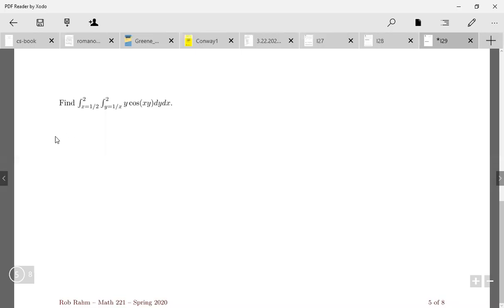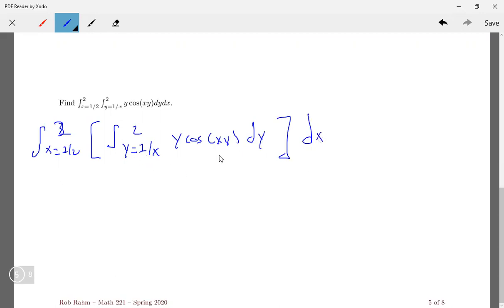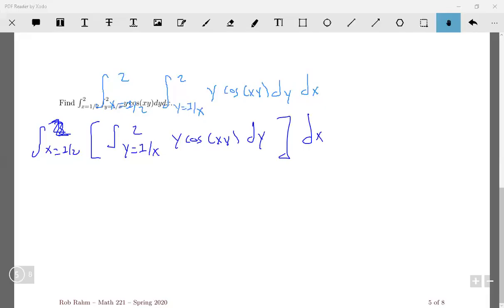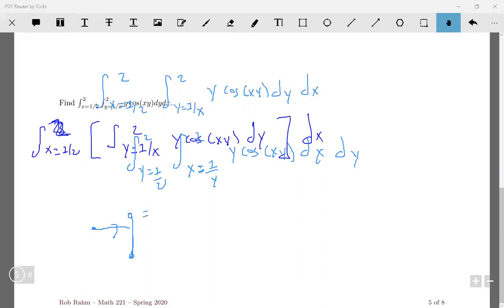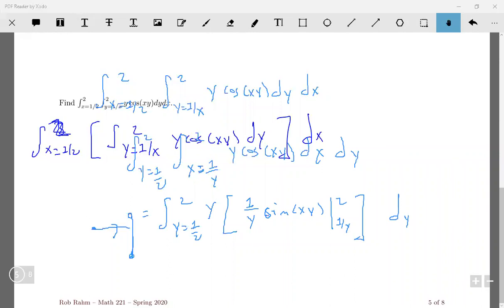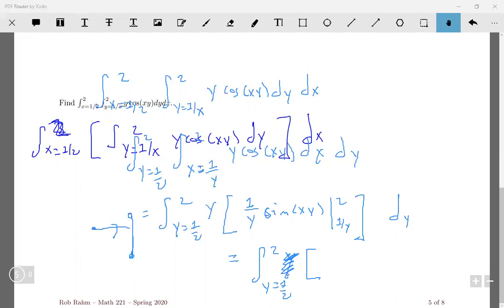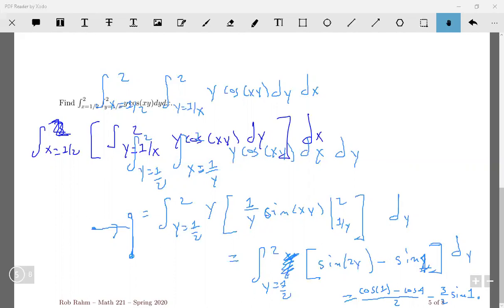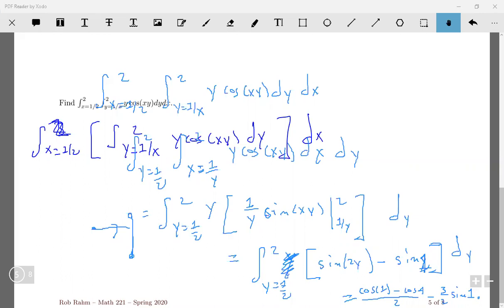Rob's 221 Lecture 29 Part 8